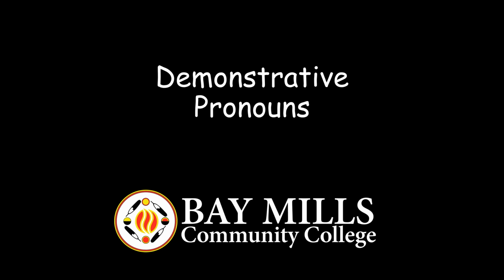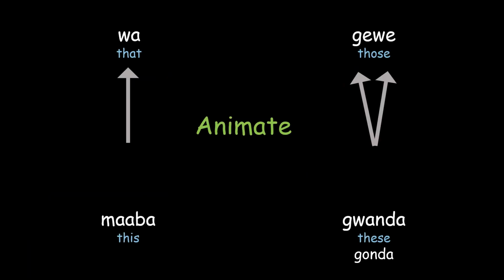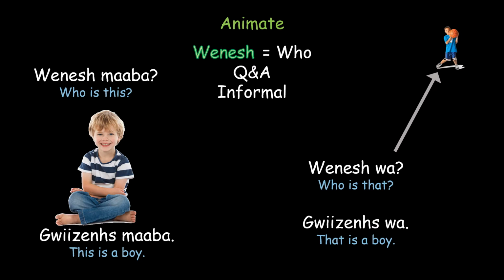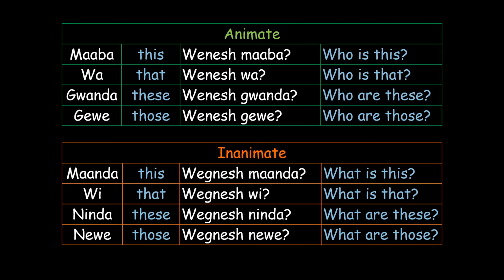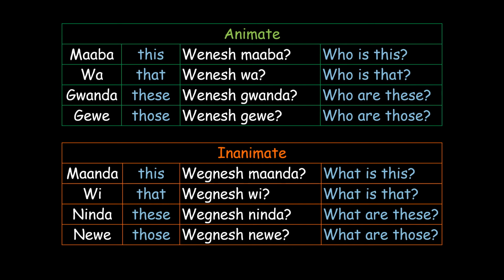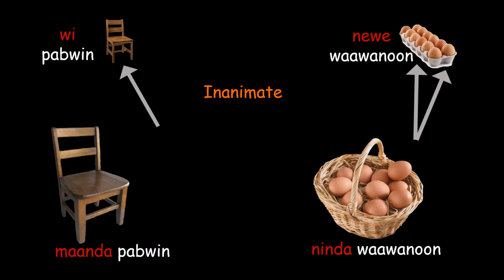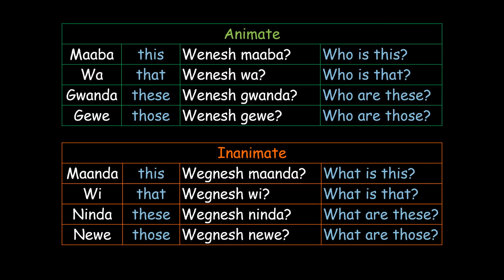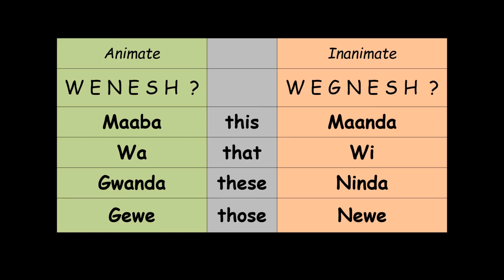Lesson 23 Demonstrative Pronouns